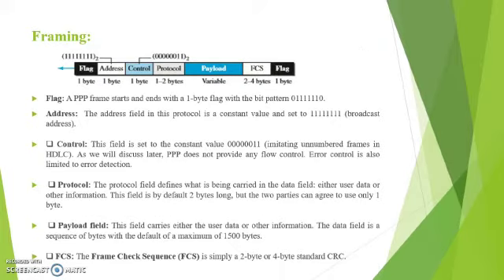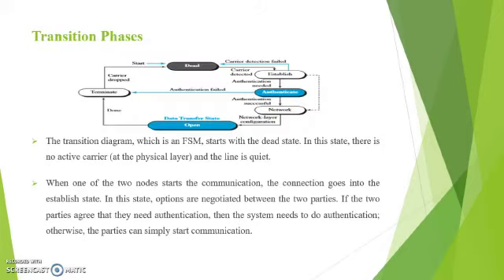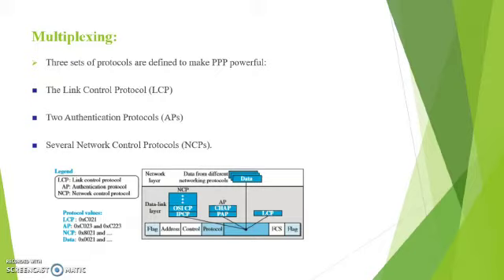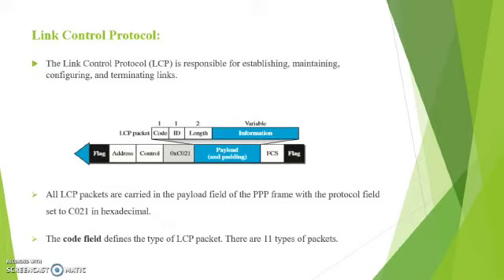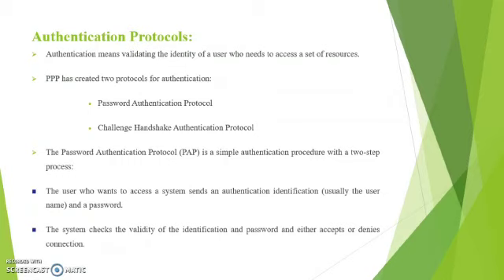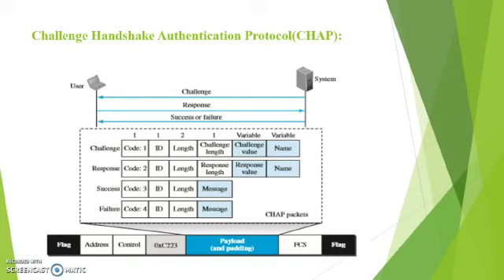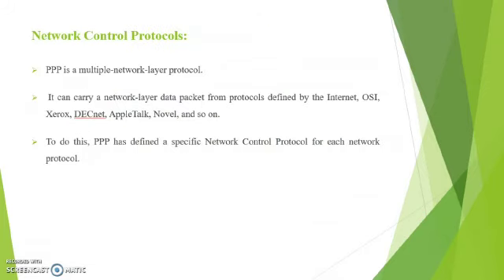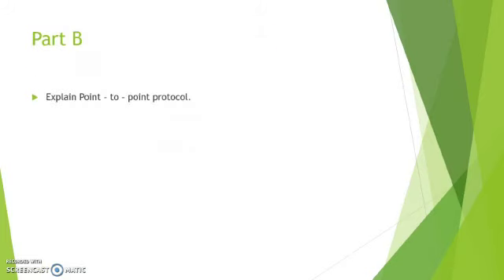CS8591-Computer Networks/Unit II